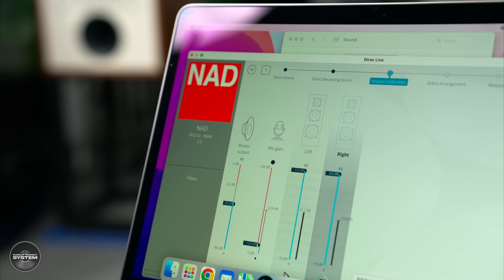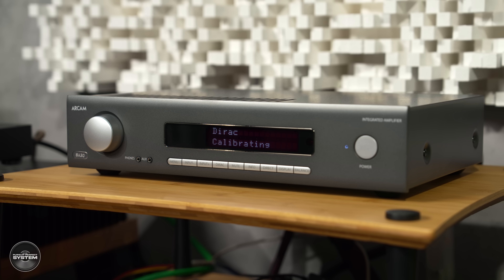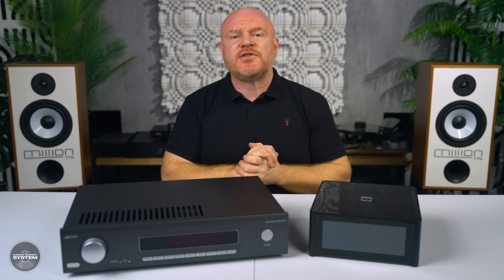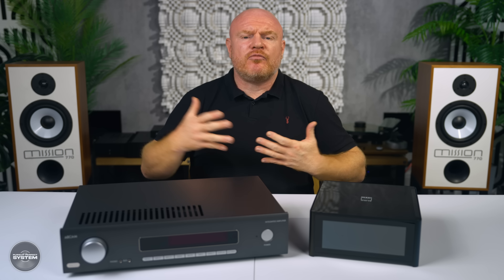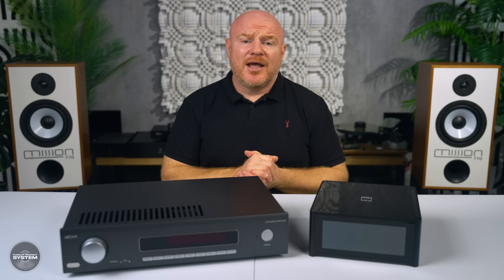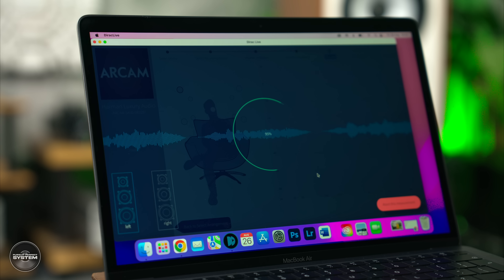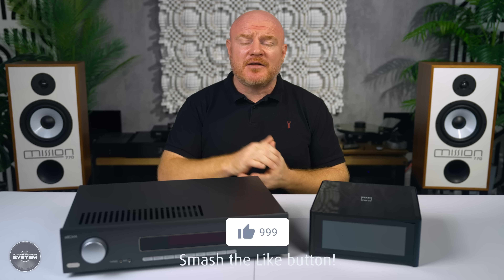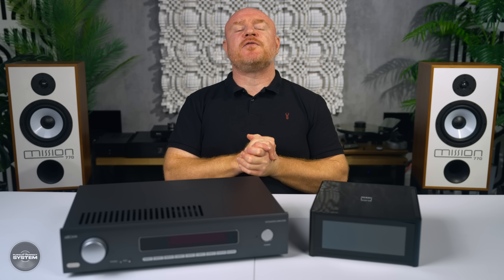DIRAC or acoustic panels: which is BEST?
In this video I am discussing a topic thats very important to me and that is the difference between Professional Room Acoustic Treatments from GIK Acoustics and their effect on the sound of an audio system, a HiFi system an AV system compared to digital room correction or Dirac Live.  I hope to try and explain how both of these systems can get you a better audio experience at home but they are not the same and don't do the same thing.

I am extremely passionate about both and think both can make a huge difference to our enjoyment of audio at home but in very different ways.  I personally wouldn't want to be without either because they both do something different but both can make an huge positive improvement to audio quality.

I made this video because I am about to review compare two streaming amplifiers that both feature Dirac Live the Arcam SA30 and the NAD M10 V2 to see which is the best or offers the best value.

Chapters
0:00 Intro
2:57 Acoustic Treatment
13:04 Dirac Live
21:27 Closing thoughts

The HiFi System used for this video

Acoustic Treatments from GIK Acoustics

Amplifiers NAD M10 V2
Arcam SA30

Some of the links in this video description are affiliate links which means the seller pays us a small commission for introducing you to them, you as the customer pay the same price.

Video Equipment

Camera

Hard Drives

HDMI Cable